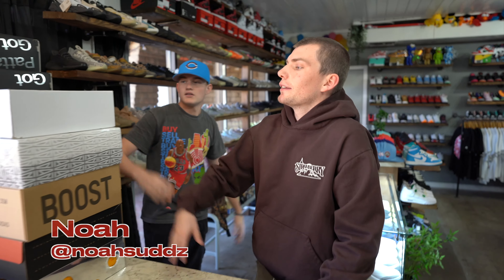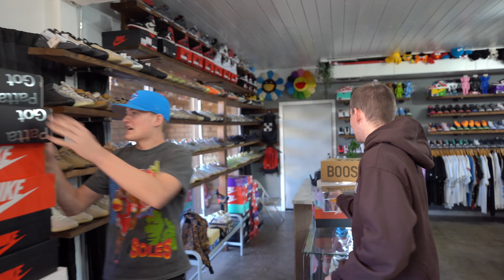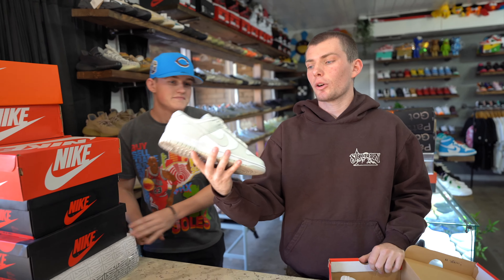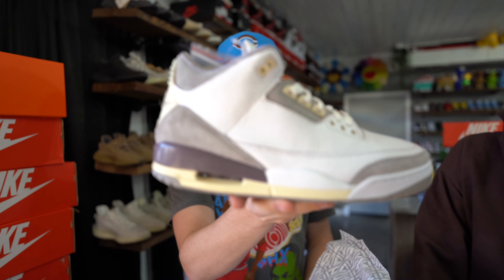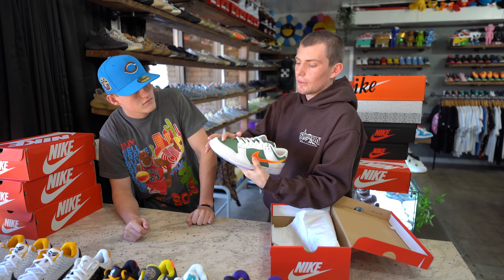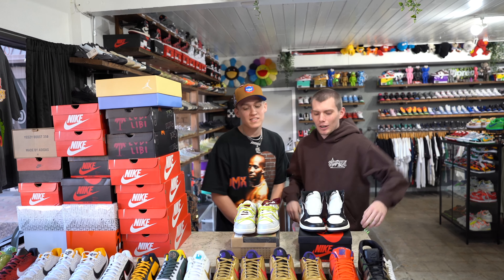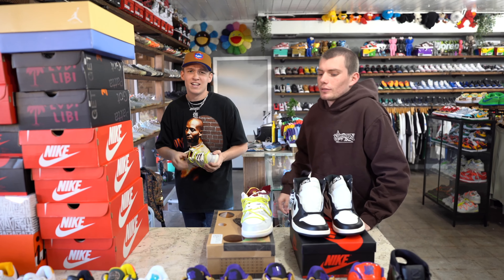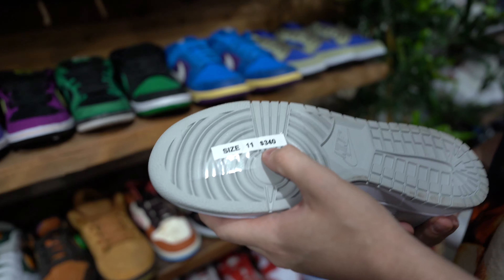WE DID A $500 OUTFIT CHALLENGE IN OUR STORE!! (*Outfit Battle* Sneakers & Streetwear)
$500 FIT CHALLENGE

In this video we show you some of our pickups as well as take you around the store with us doing a $500 outfit challenge. Thank you guys for watching this was a fun one to make!!

Find us in store at 4700 N Central Ave Unit 114 Phoenix, AZ 85012